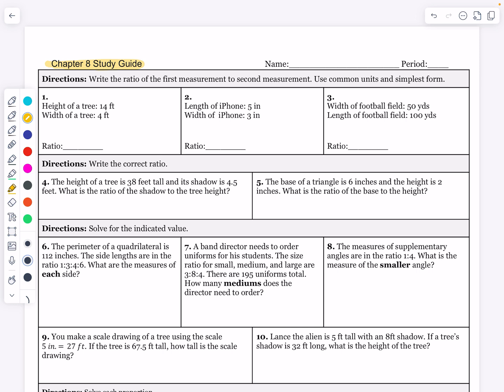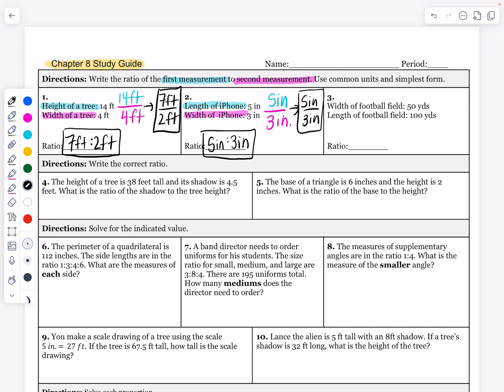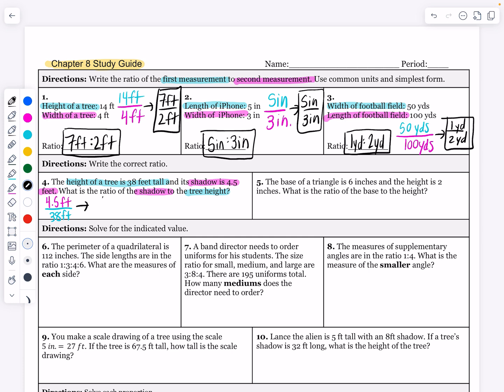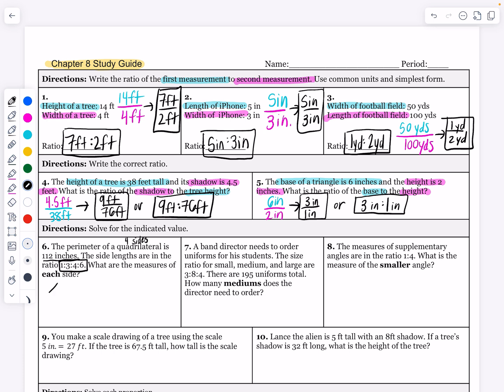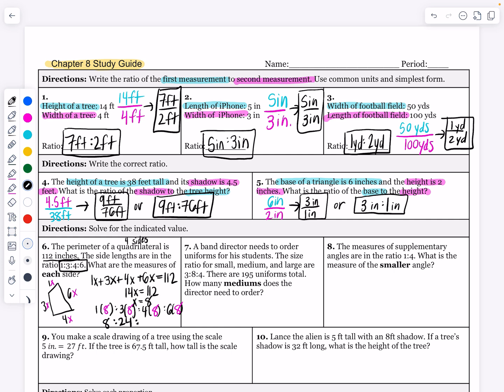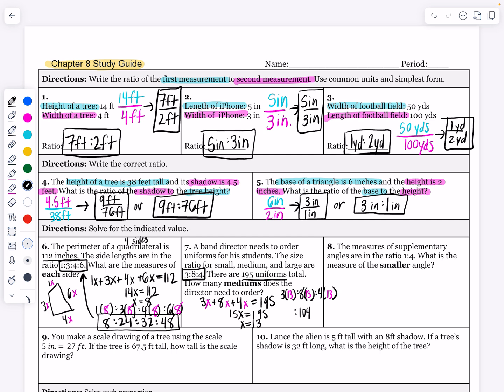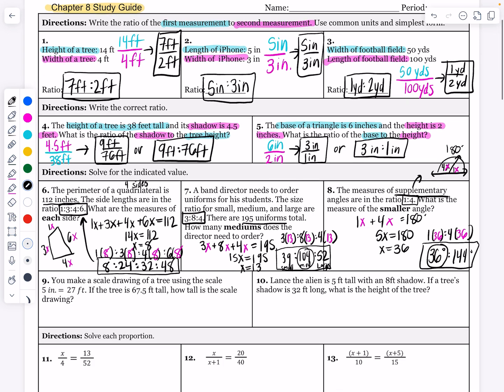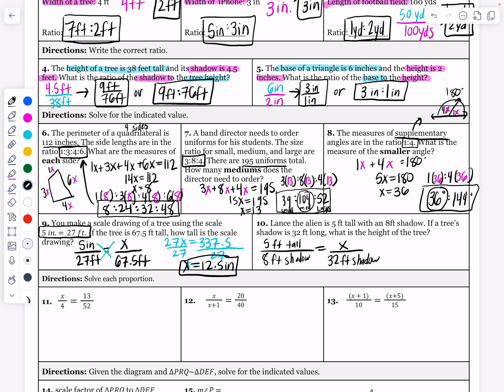Chapter 8 Study Guide 2025 #1 - #10